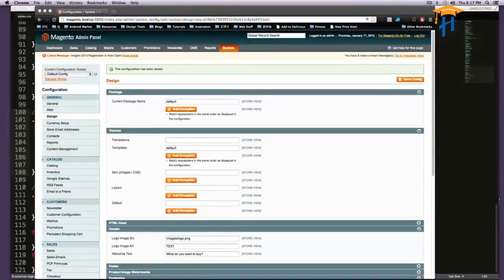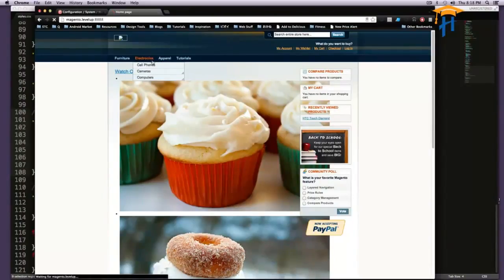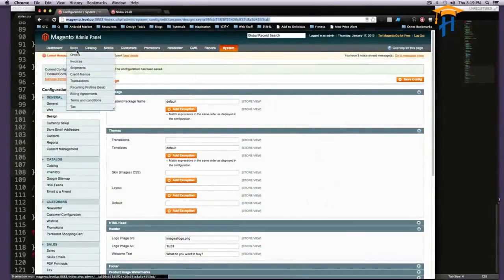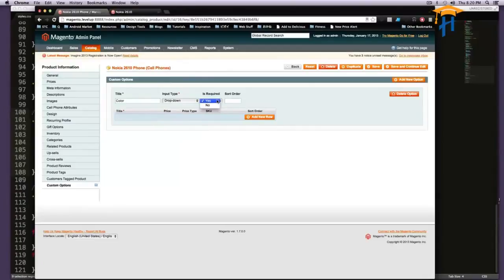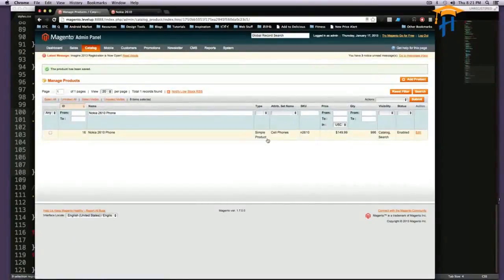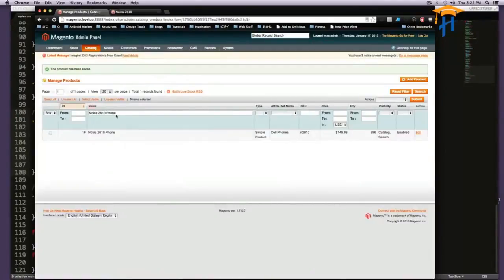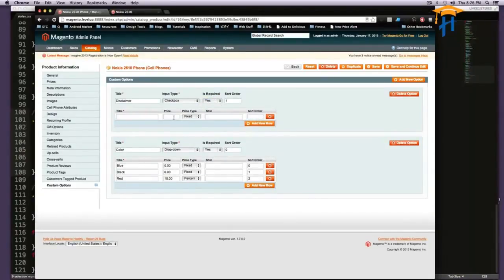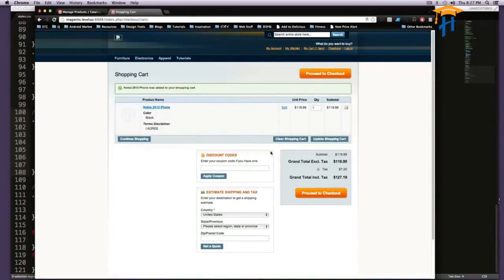57 Custom Products